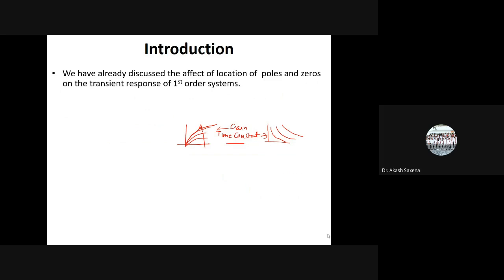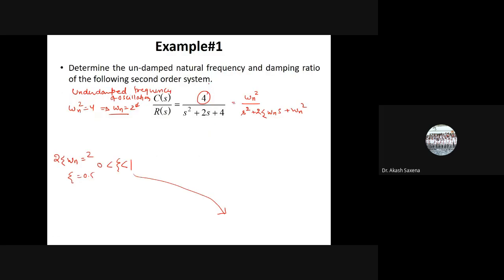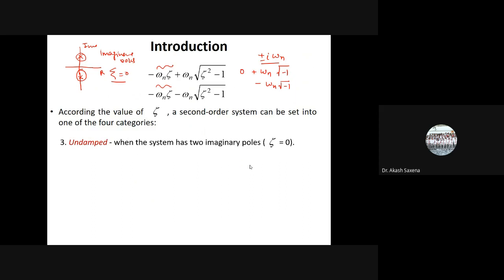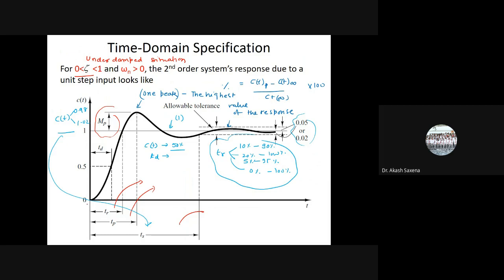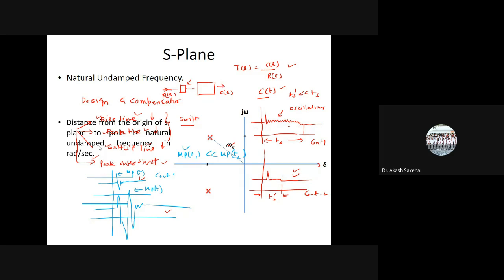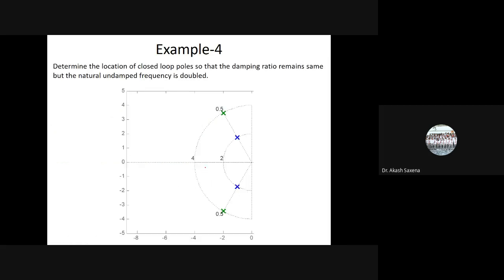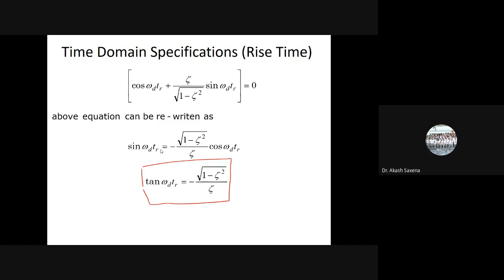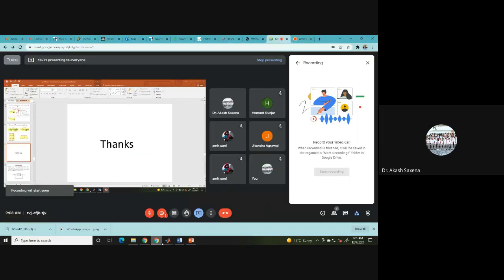Time Response of 2nd Order System